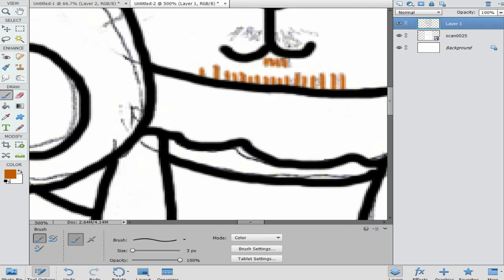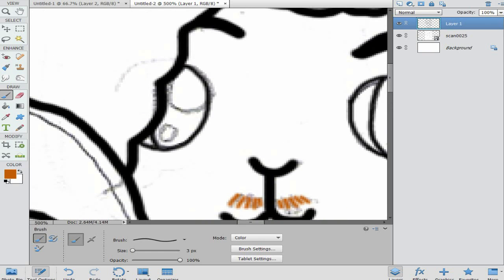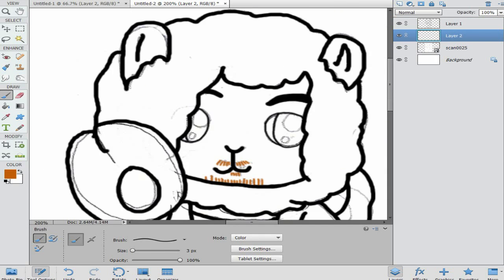Alpaca Power | #2 | Three YouTubers Three Styles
Drawing three major YouTubers in three different styles of alpacas.

Cannon Shot Shirt Design: @HoshiTheShiba94